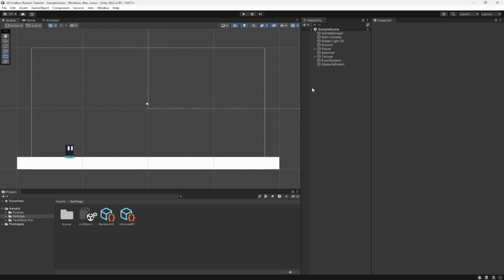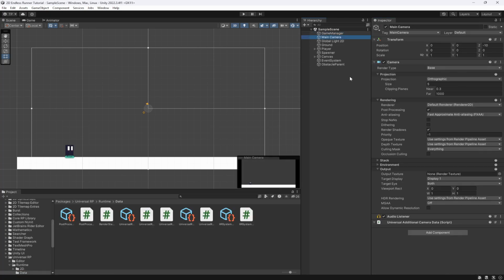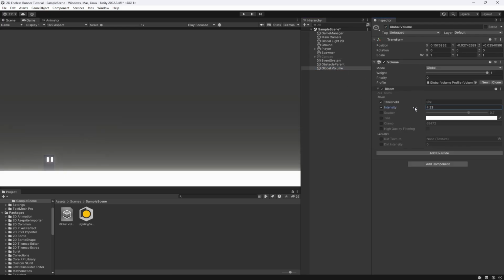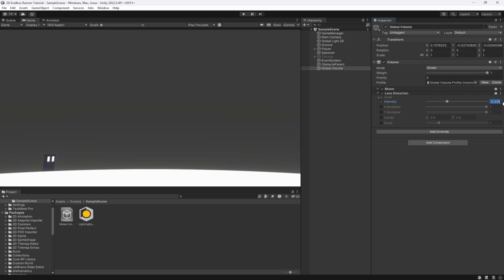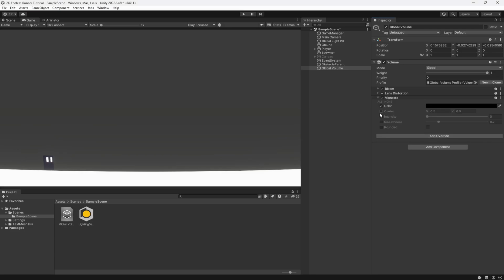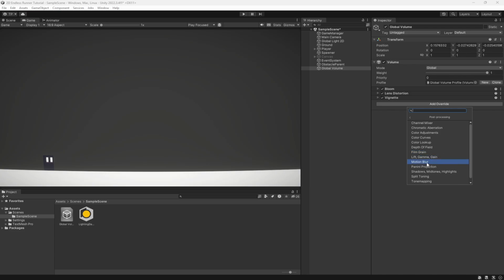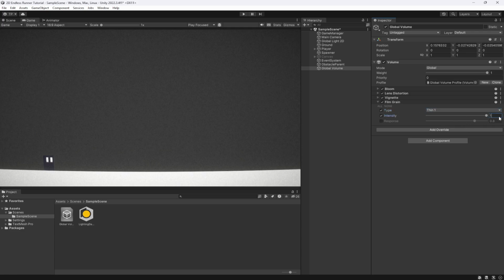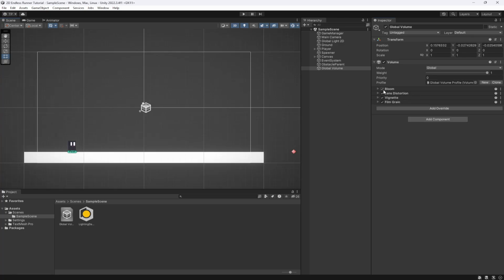Spice Up Your Unity Game With Post Processing!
Learn how to build a 2D Endless Runner in Unity - In this video, we add Post Processing to our game using different global volume effects such as bloom, vignette, film grain and much more!